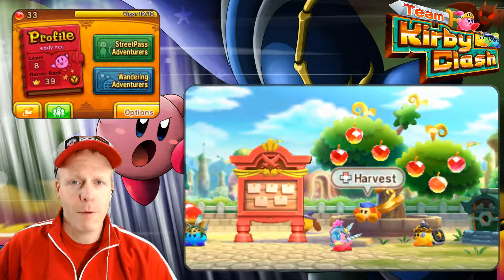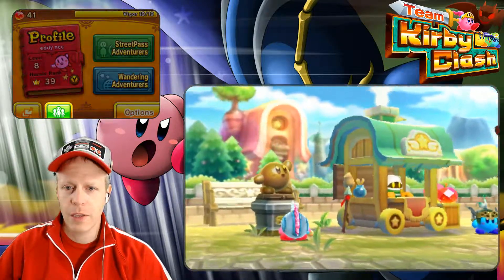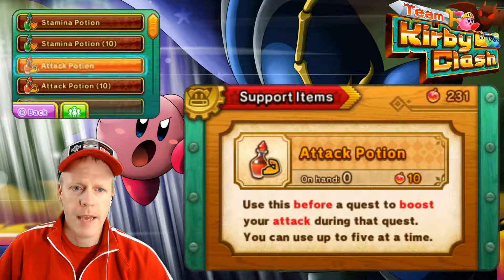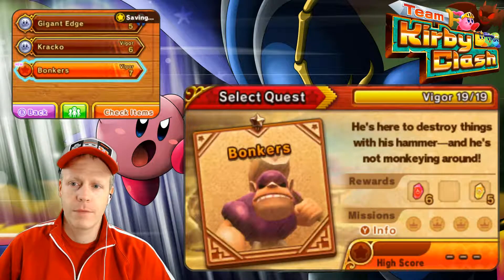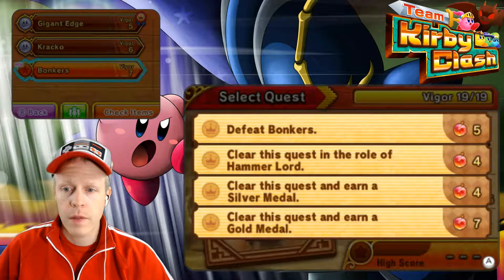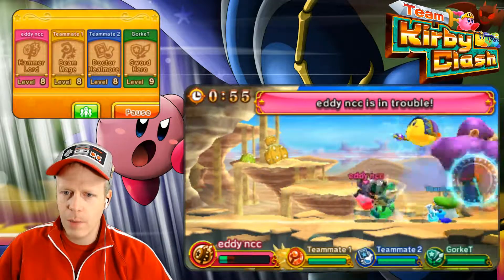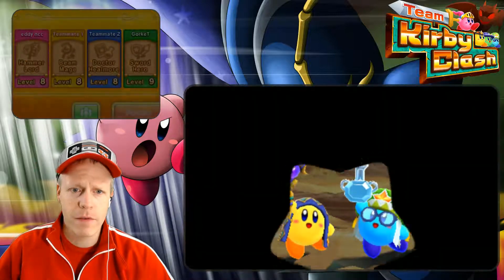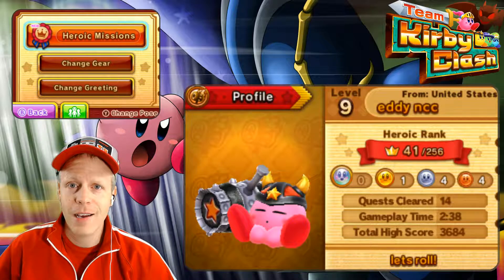Team Kirby Clash Deluxe Pt. 11 - Nintendo 3DS (Bonkers Battle - The Dunes)